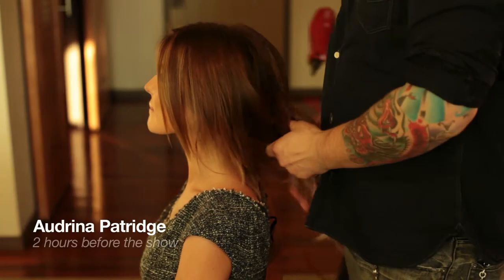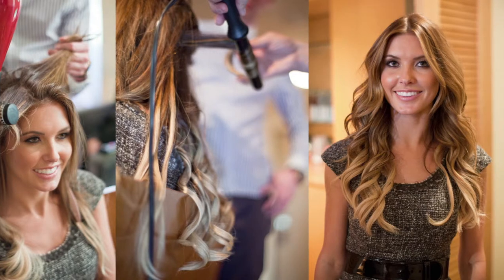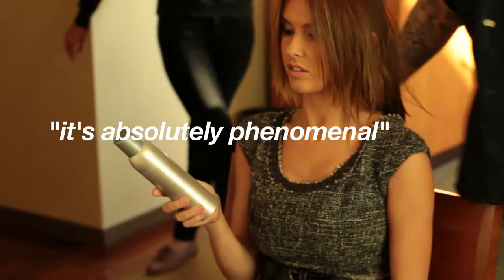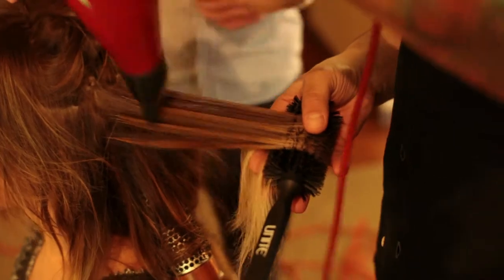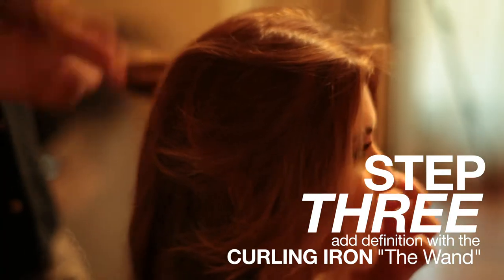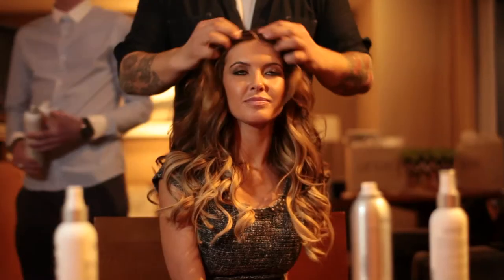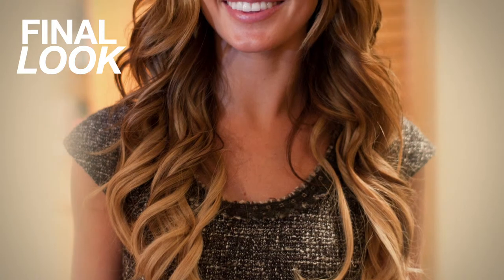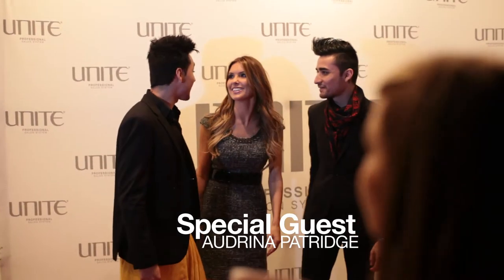Audrina Patridge Rocker-Chic Style from UNITE